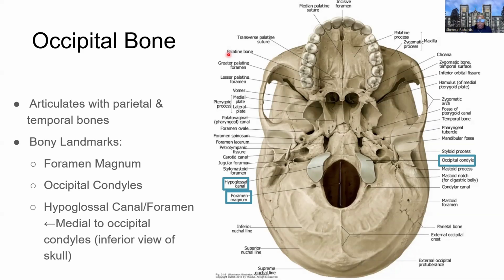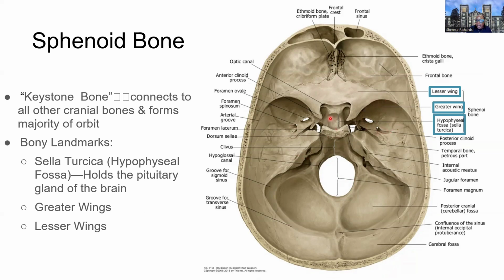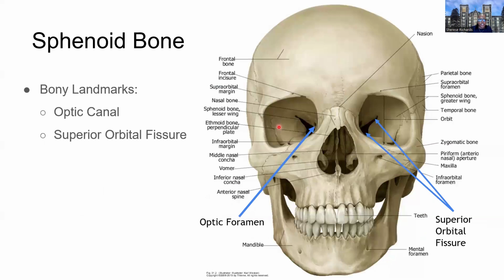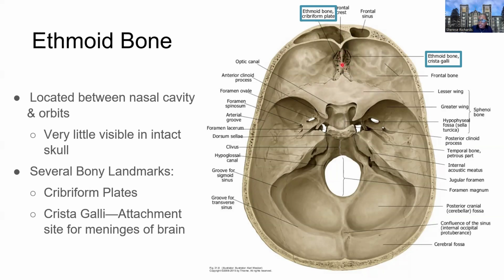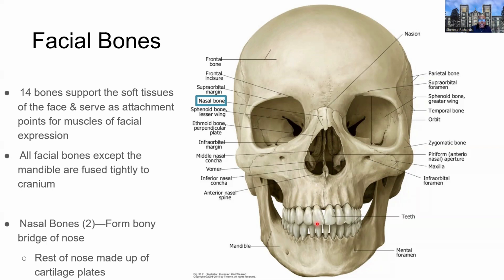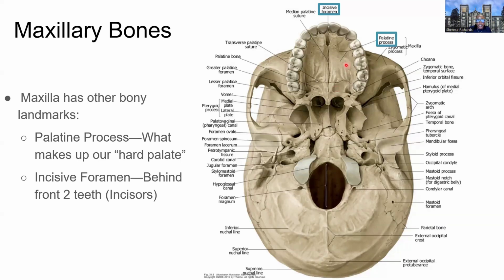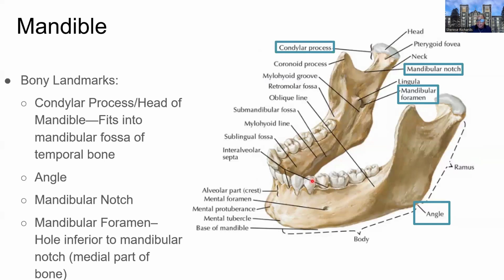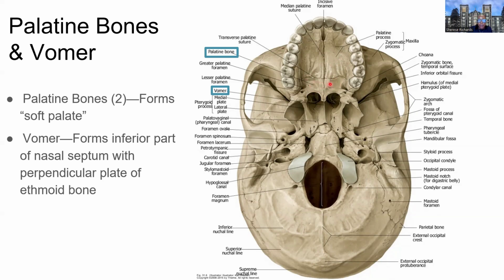BIO2510 Lab 1 7 16 24 Part 2